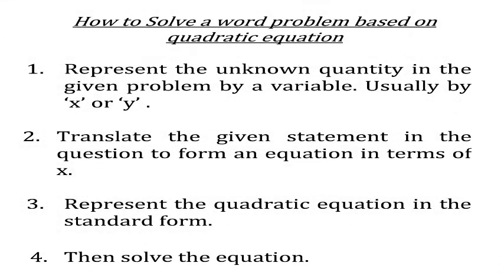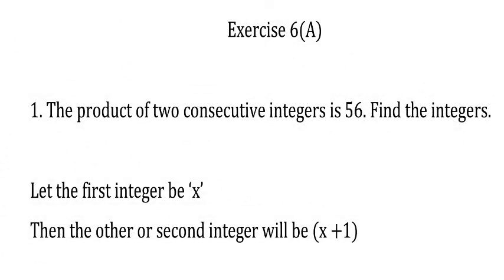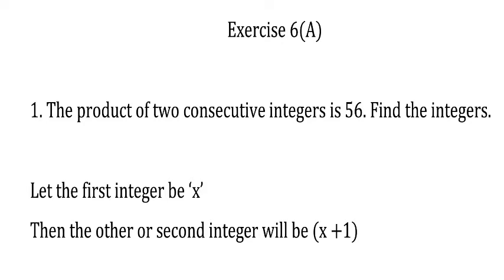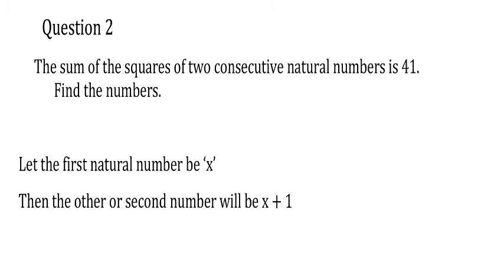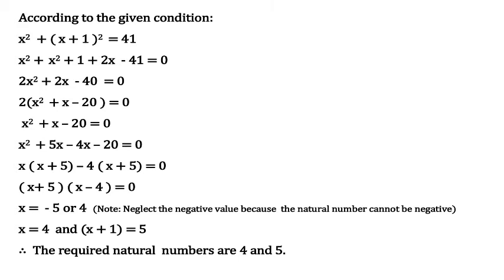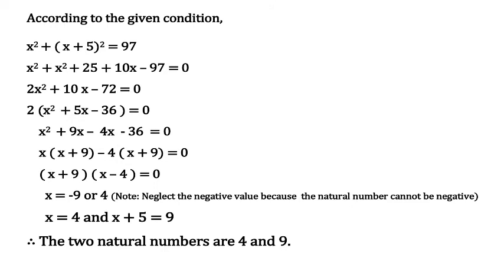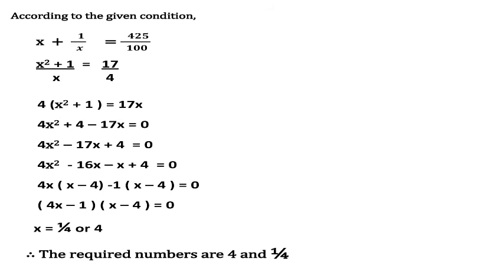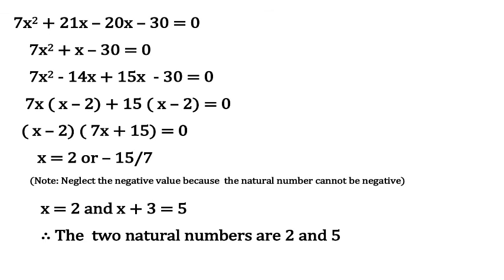ICSE CLASS 10 CHAPTER 6 PART 1